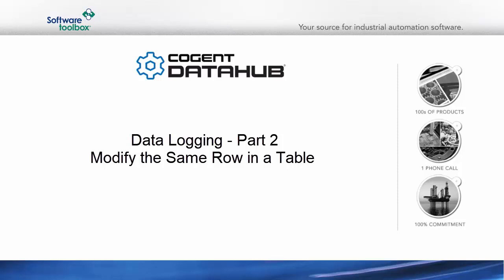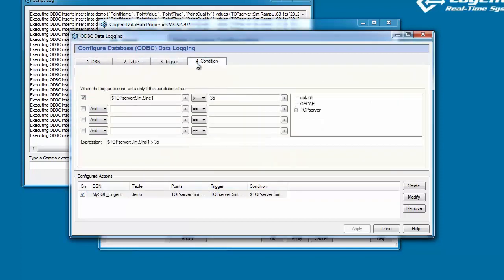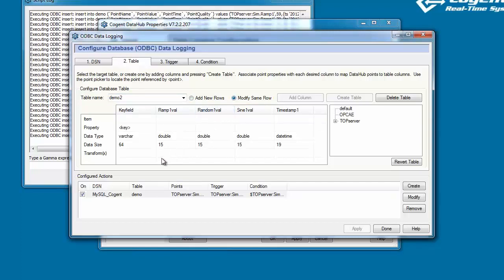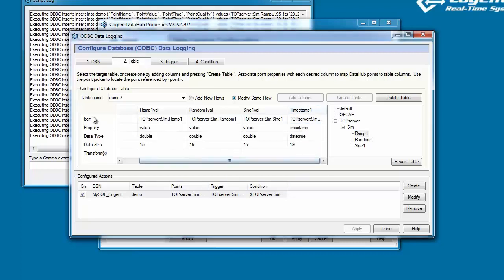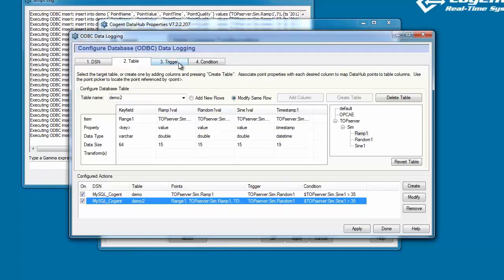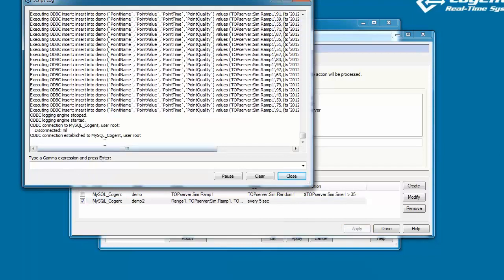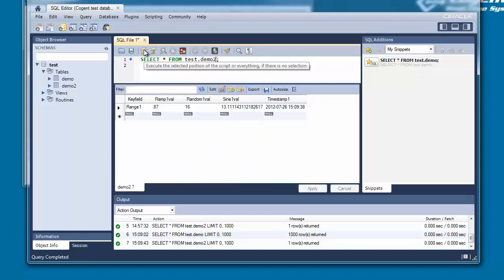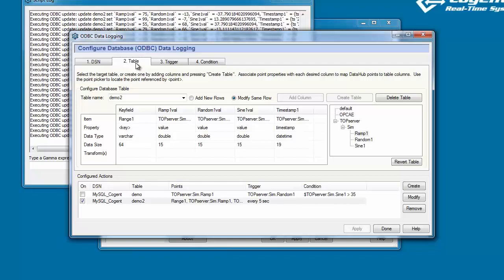Data Logging Part 2 - Modifying Existing Rows in Database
A Cogent DataHub "How-To" video that walks you through how to configure logging to an ODBC database.  Part 2 shows how to modify existing rows in a table.